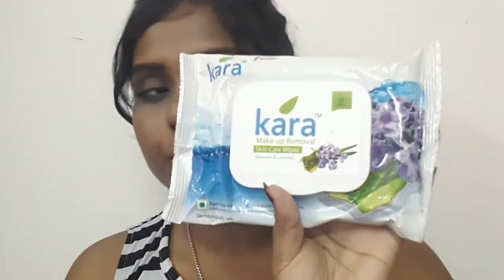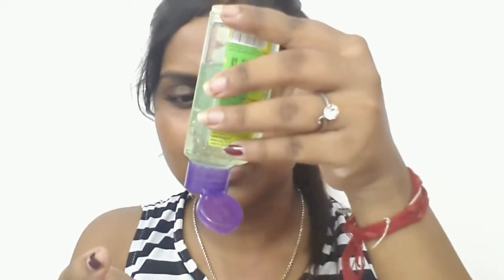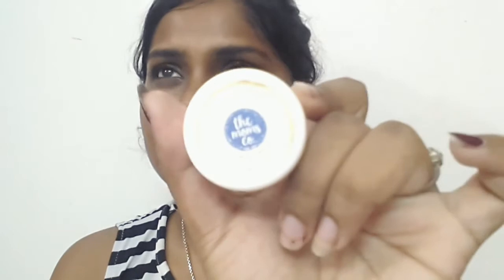Get unready with me/My night time SKINCARE ROUTINE/7 HACKS that I follow at night/Debadrita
Skincare Routine
Budget skincare Routine
Affordable skincare products

Hey you all,Welcome back.In today's video I will be sharing my skincare for night.I hope you will like it..

Snapchap-dadritabeauty

Product used
1.Kara Face Wipes, Aloe Mint (30 Pulls)

2.Clean & Clear Morning Energy Apple Face Wash, 50ml

3. Kaya Daily Pore Minimising Toner (Old - Kaya Revitalising Tonic)

4. Garnier Skin Naturals White Complete Night Cream

5. Vaadi Herbals Under Eye Cream - Almond Oil & Cucumber Extract

6.Maybelline New York Baby Lips Color Balm - Berry Crush

7. The moms co body butter

Roposo:@debadritadas7

Copyright:-
Everything you see on this video was created by me (Debadrita Das) unless otherwise stated.

Much love💝
Xoxo
Debadrita